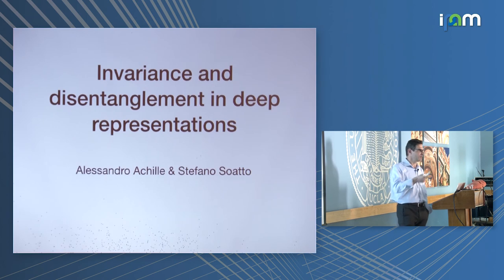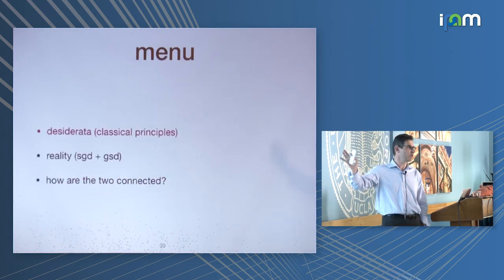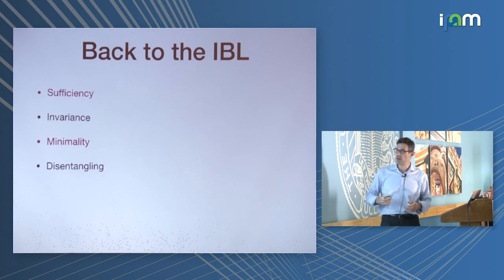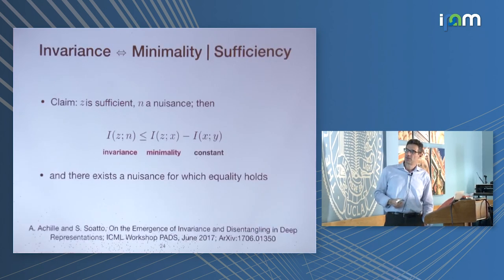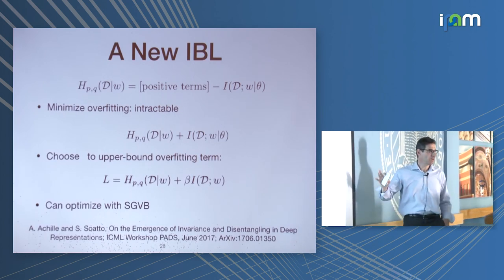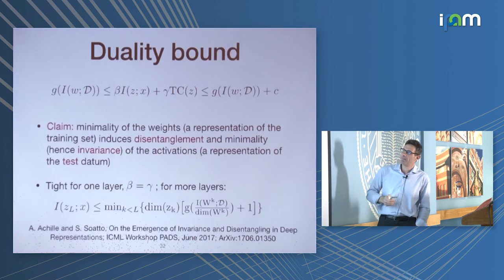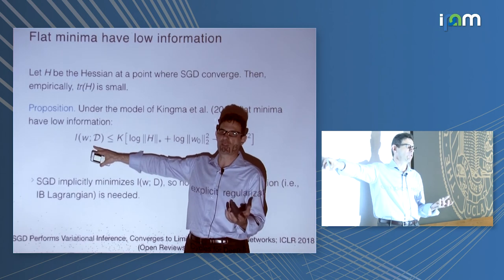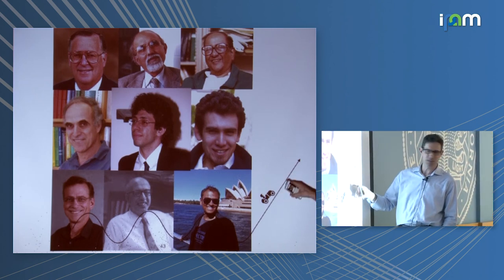Stefano Soatto: "Invariance and disentanglement in deep representations"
New Deep Learning Techniques 2018

"Invariance and disentanglement in deep representations"
Stefano Soatto, University of California, Los Angeles (UCLA)

Abstract: Theories of Deep Learning are like anatomical parts best not named explicitly in an abstract: Everyone seems to have one. That is why it is important for a theory to be inclusive: It has to be compatible with all known results, and at the very least explain known empirical phenomena. I will describe the basic elements of the Emegence Theory of Deep Learning, that started as a general theory for represenations, and is comprised of three parts: (1) Formalization of desirable properties a representation should possess, based on classical principles of statistical decision and information theory: Sufficiency, Invariance, Minimiality, Independence. This has nothing to do with Deep Leaerning, but is closely tied with the notion of Information Bottleneck and Variational Inference. (2) Description of common empirical losses employed in Deep Learning (e.g., empirical cross-entropy), and implicit or explicit regularization practices, including Dropout, Pooling, as well as recently proven additive entropic components of the loss computed by SGD. Finally, (3) theorems and bounds that show that minimizing suitably (implicitly or explicitly) regularized losses with SGD with respect of the weights implies optimization of the loss described in (1) with respect to the activations of a deep network, and therefore achievement of the desirable properties of the resulting representation formalized in (1). The link between the two is specific to the architecture of deep networks. The theory is related to the Information Bottleneck, but not that described in recent theories, but instead a new Information Bottleneck for the weights of a network, rater than the activation. It is also related to PAC-Bayes, and could be derived with that lens, providing independent validation. It is also related to Kolmogorov complexity. It is also related to “flat minima”, in the sense that the crucial regularizing quantity - the information in the weights - bounds the nuclear norm of the Hessian around critical points. It also shows that there is no need to rethink regularization, and that - unlike the Hessian - information is invariant to reparametrization.

Joint work with Alessandro Achille and Pratik Chaudhari.